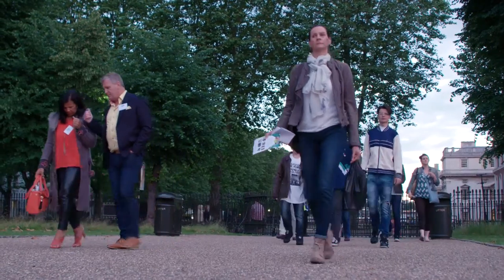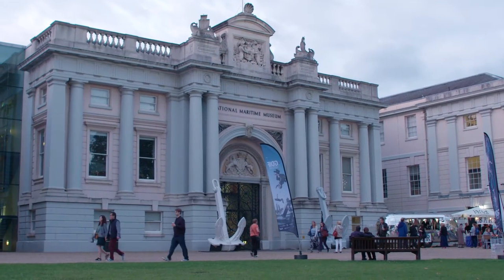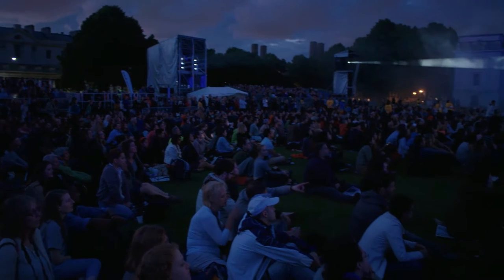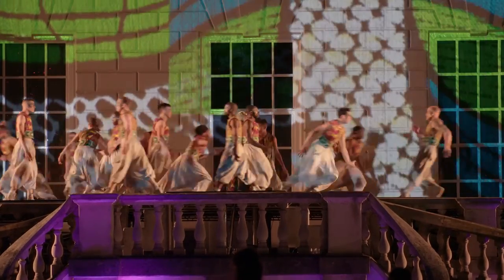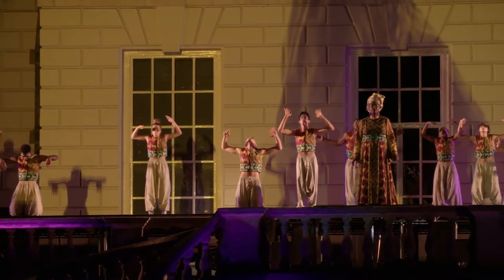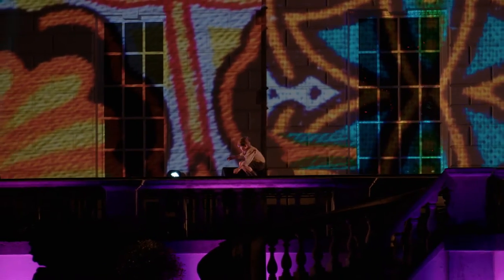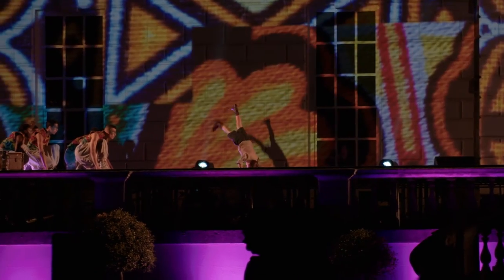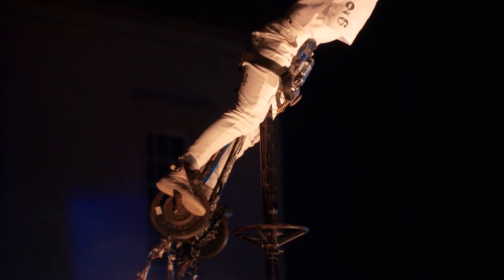The Greenwich Show: Greenwich & Docklands International Festival 2016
A specially commissioned spectacle marking the 400th anniversary of The Queen's House, and its forthcoming reopening this year, featuring dance, digital projection, music and pyrotechnics, with Olivier award winning Sharon D Clarke. Directed by GDIF's Bradley Hemmings and featuring the talents of BAFTA award-winning video artist Tal Rosner, multi award-winning composer Dan Jones, boundary breaking Avant Garde Dance and outdoor theatre company Pan.Optikum, this production sets the scene for 9 days of seriously spectacular theatre.

About the Greenwich Show:

The Greenwich Show is a television and online programme based in the Royal Borough of Greenwich, South East London. The show covers arts, entertainment, community interest, events, history and architecture.
The channel launched in September 2014 and has been broadcast over two series on national TV in the UK.

About our production team:

Shorefront Films is a video production agency based in Greenwich, specialising in promotional material for all industries, from creative to corporate. Clients range from cocktail bars, food and drink manufacturers, audio retailers, audio hardware and software manufacturers, to musicians, consultancy firms, textile companies, advertising agencies and more. A broad spectrum of experience to deal with virtually any client type or brief.

About our presenter:

Adelaide Damoah is an artist who tells stories with her oil paintings by combining studies of the female form with text.  As well as making art, Adelaide has her own YouTube channel where she interviews her fellow artists about their work and what success means to them -in a series called Art Success. Adelaide also posts art career tips and advice from her art colleagues, as well as studio and exhibition Vlogs.